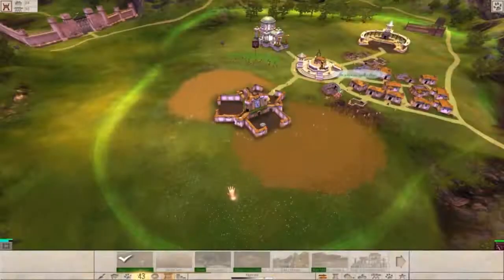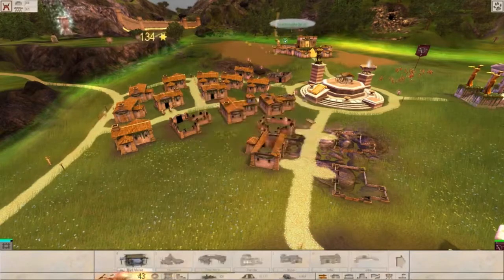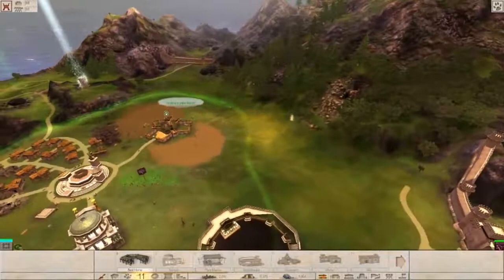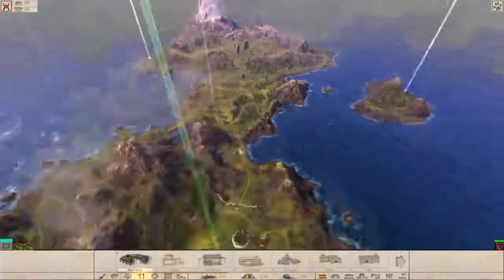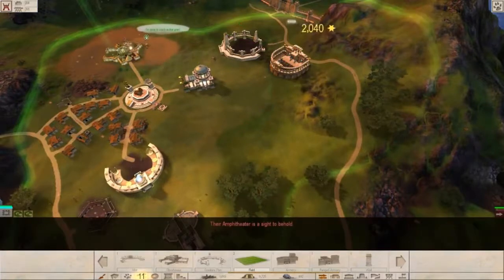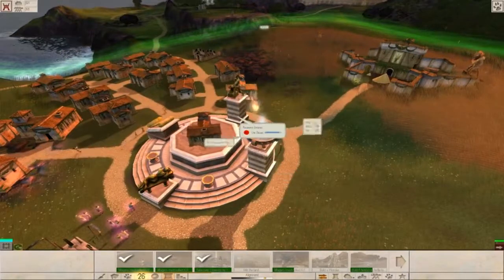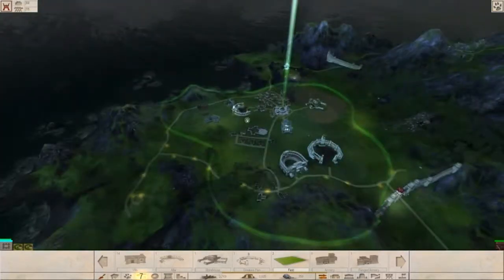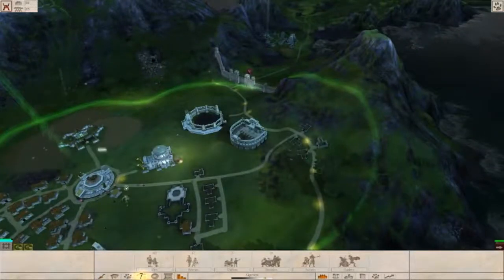Black And White 2 Walkthrough - Part 10 - [PC] - [HD]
This is a full walkthrough of a Real-Time Strategy game, Black And Fire 2

Description of the game:

Black & White 2 is a video game developed by Lionhead Studios and published by Electronic Arts. In the game, the player takes the role of a god called from hell to help those who invoked them. However, the player is not an omnipotent style god, but rather a god who rises and falls with his believers and the player must help develop their nature according to their good or evil desires. The player also has a creature, their physical representation in the world, which takes the form of an anthropomorphic ape, lion, wolf, cow, or tiger. Its physical manifestation can grow to an immense size, and adopt a good or evil persona separate of the player's. They develop their character as the player rewards or punishes their actions. In addition to the god simulation and city-building elements introduced in the original Black & White, Black & White 2 also features elements of real-time strategy gameplay, with the addition of controllable warfare and fighting units.

Skype: dragonrykr.reakr